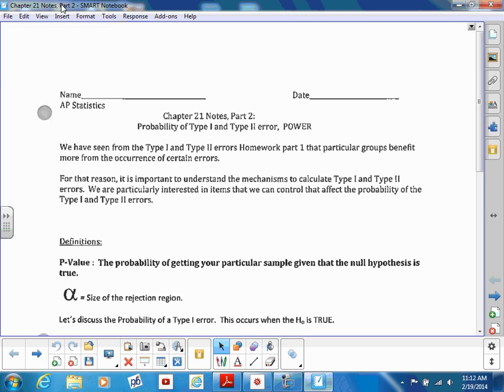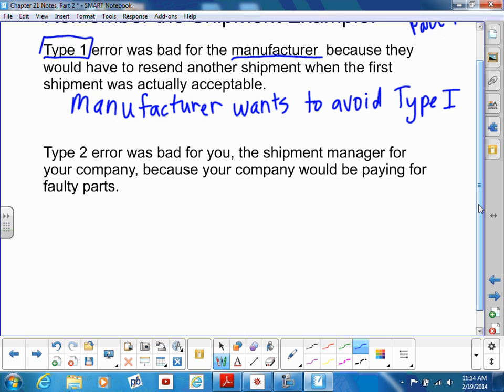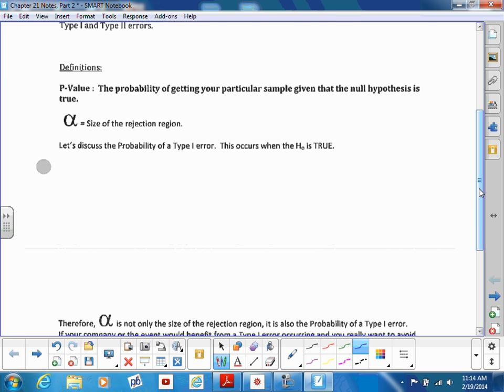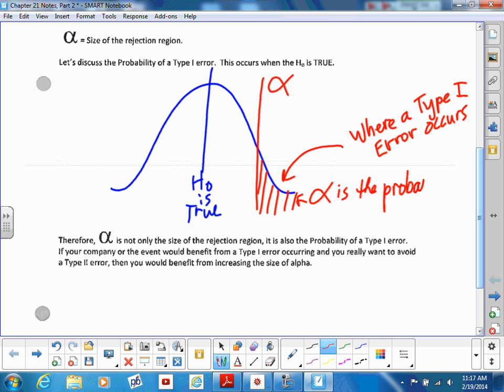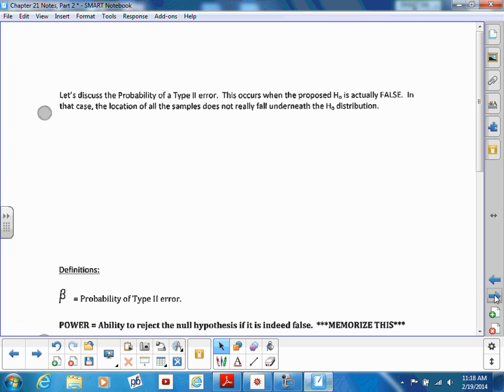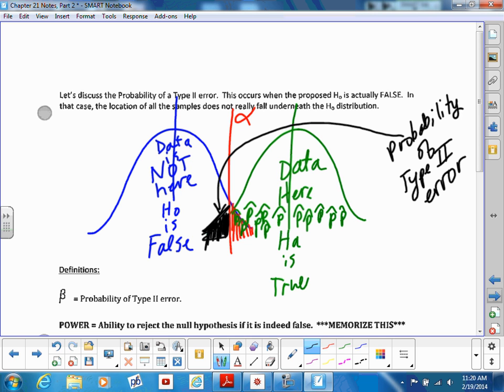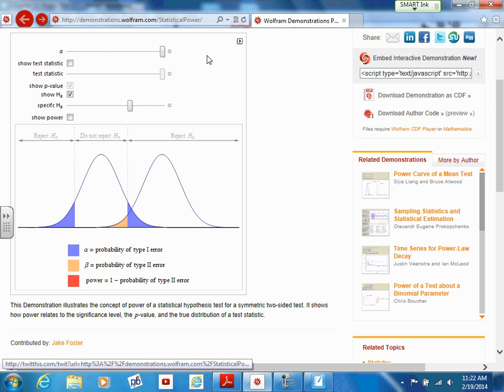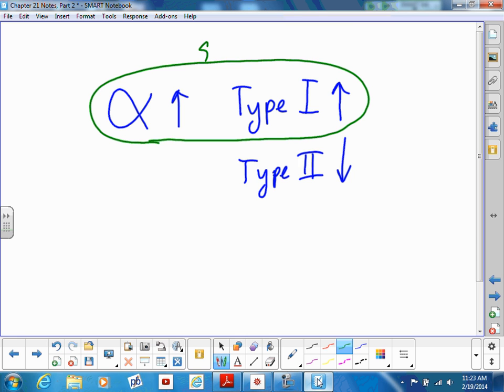Chapter 21 Notes Part 2A Probability of Type 1 and Type 2 Errors